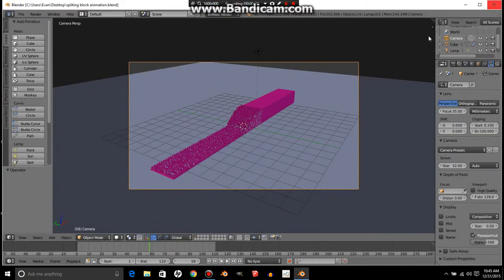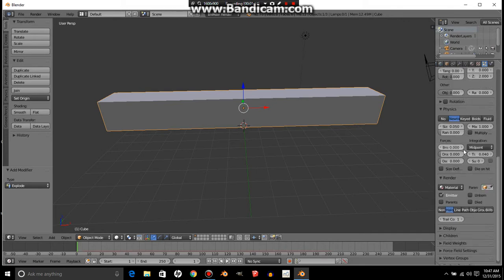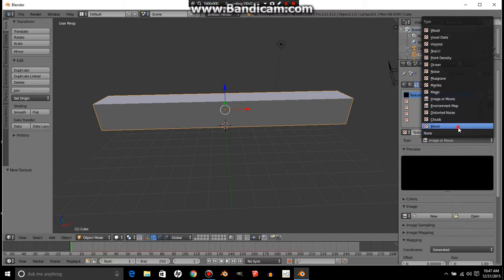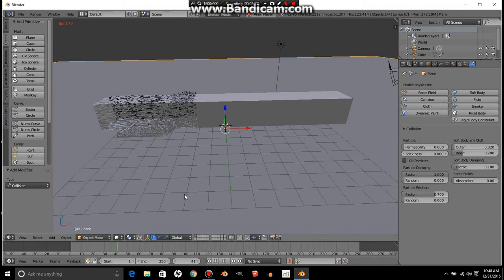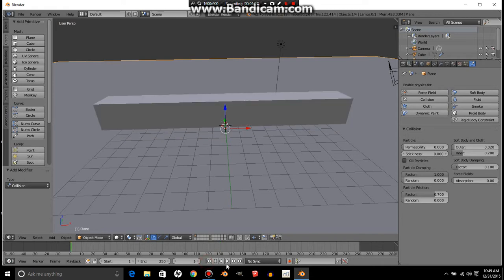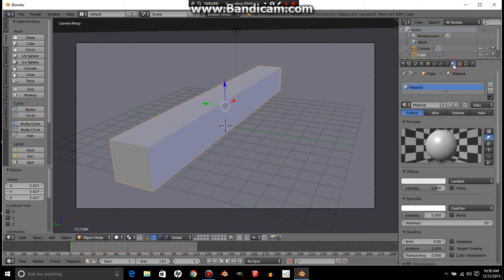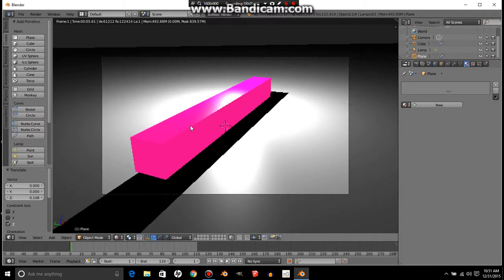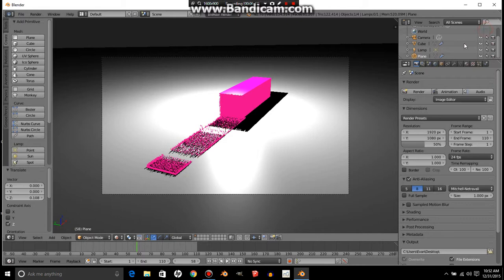Blender 2.76b Tutorial #11 - How To Use The Explode Modifier